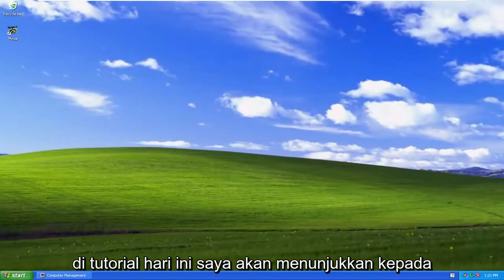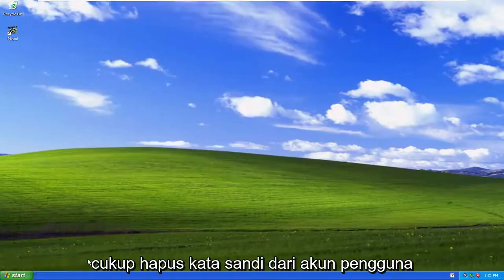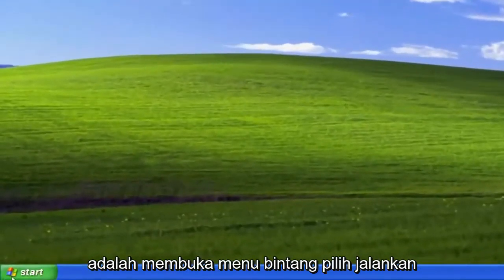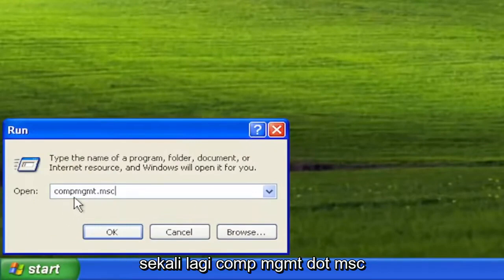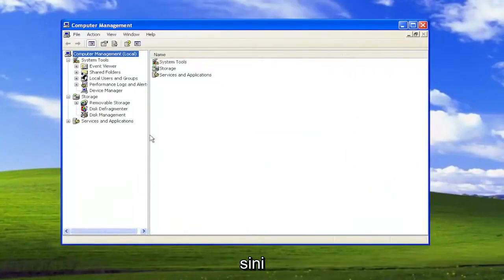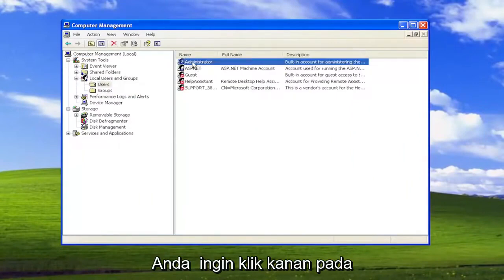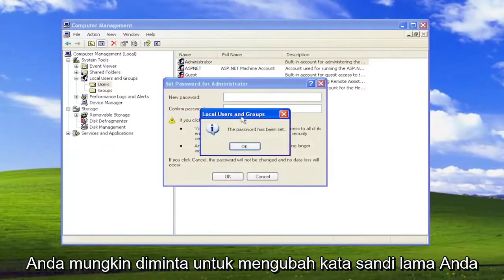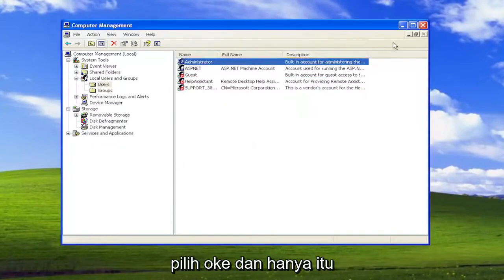Cara Menghilangkan Password User di Windows XP [Tutorial]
Cara Menghapus Kata Sandi Pengguna Di Windows XP [Tutorial]

Windows XP masih digunakan! Berikut adalah beberapa cara untuk mereset kata sandi administrator di laptop atau komputer Windows XP Anda.

windows xp menghapus kata sandi pengguna dan kata sandi

Tutorial ini akan berlaku untuk komputer, laptop, desktop, dan tablet yang menjalankan sistem operasi Windows XP (Home dan Professional) dari semua produsen perangkat keras yang didukung, seperti Dell, HP, Acer, Asus, Toshiba, Lenovo, Alienware, Razer, MSI, Huawei , Microsoft Surface, dan Samsung.